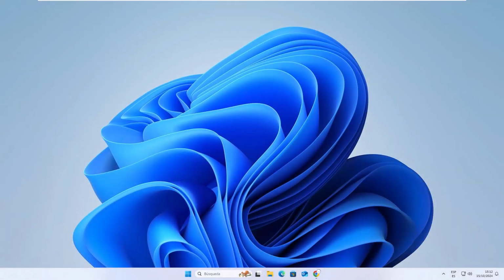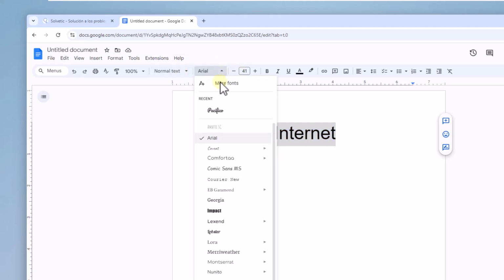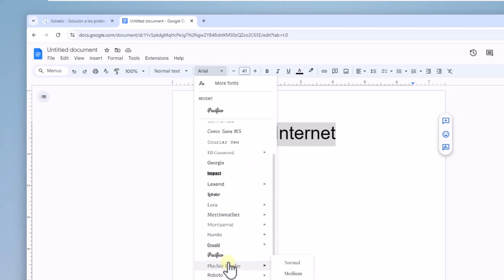How to CHANGE FONT GOOGLE DOCS ✅✅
Solvetic_eng video-tutorial ▶️ 𝗔𝗟𝗟 👉 Hey there, welcome to Solvetic! Today, I’ll show you how to change the font in Google Docs to give your document a personalized look.

Open your Google Docs document and highlight the text you want to change. Then, go to the font menu in the toolbar at the top and choose your preferred font from the dropdown list. If you don’t see the font you want, click on More fonts to browse and add additional options from Google Fonts.

To set a specific font as the default for all new documents, you can adjust the Normal Text style by going to Format - Paragraph styles - Normal text, then clicking Update Normal Text to match. This will apply the font across your document.

And if this guide helped, a thumbs-up really supports us at Solvetic. Let’s get your document looking great!